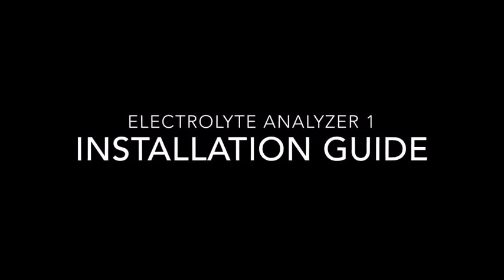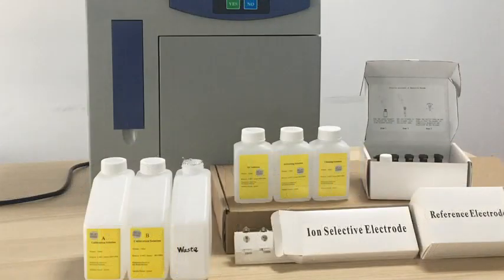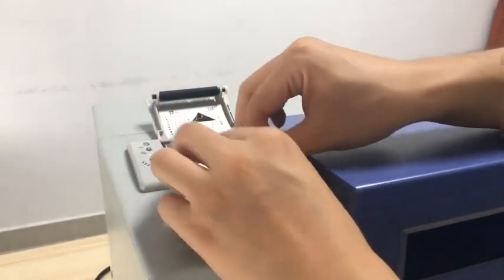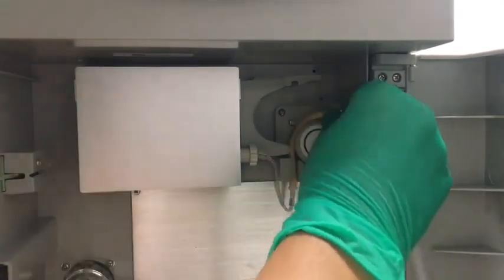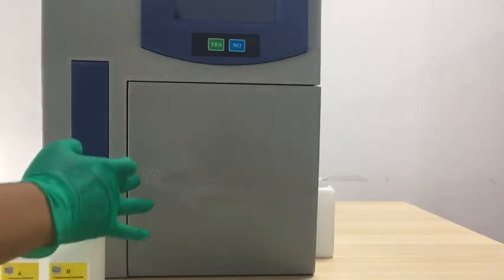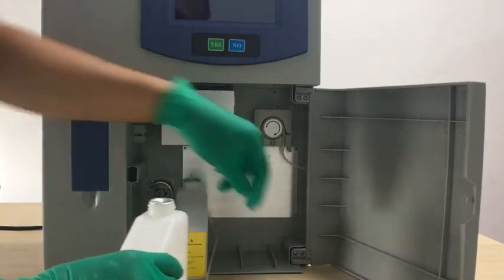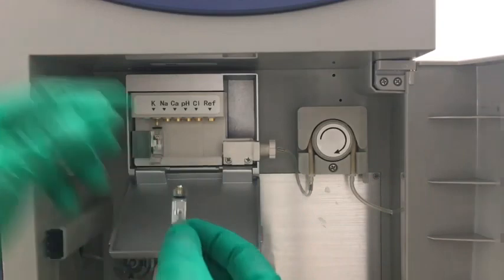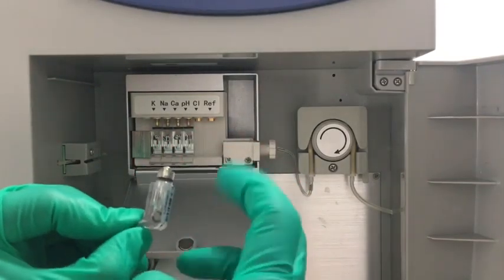Electrolyte analyzer user guide